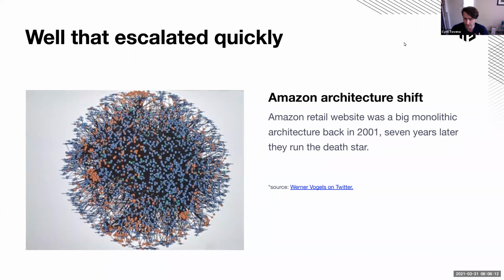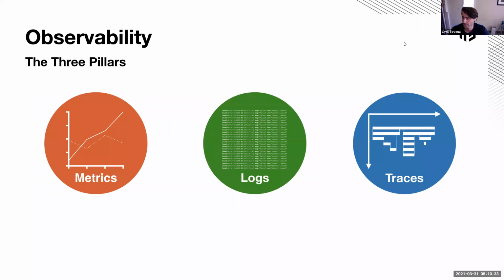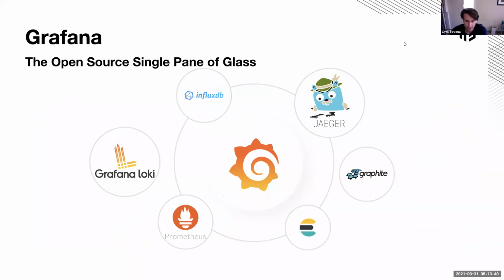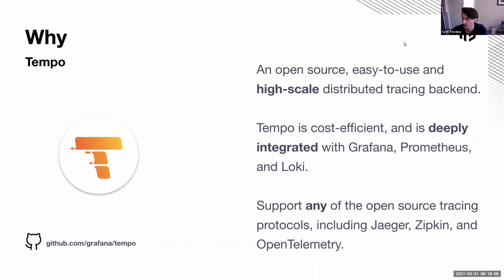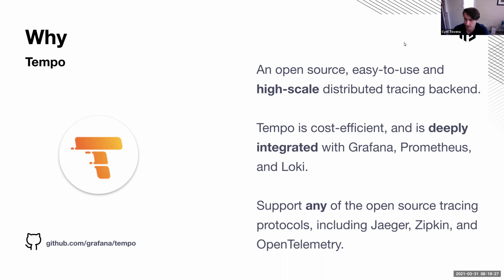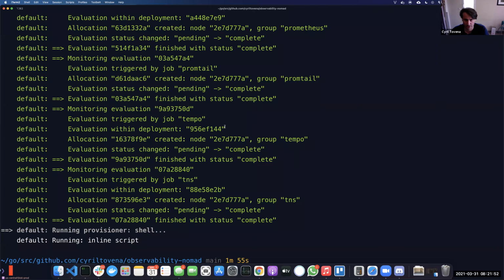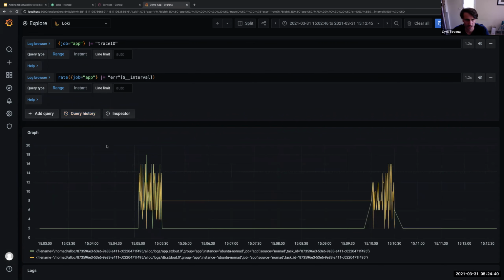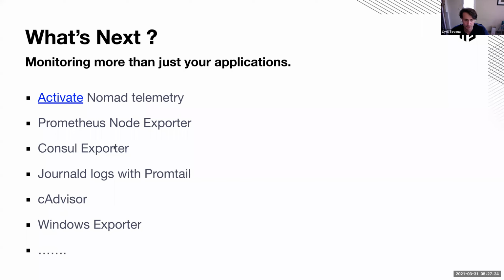Adding Observability to HashiCorp Nomad Applications with Grafana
HashiCorp Nomad is a simple and flexible orchestration tool that can deploy various workloads on-prem and in the cloud. But when scaling it can be hard to keep control over the visibility of those workloads. In this talk Cyril will demonstrate how to deploy the open source observability stack (Grafana, Prometheus, Loki and Tempo) to get application insights using metrics, logs, and traces in your Nomad cluster.

Speaker: Cyril Tovena